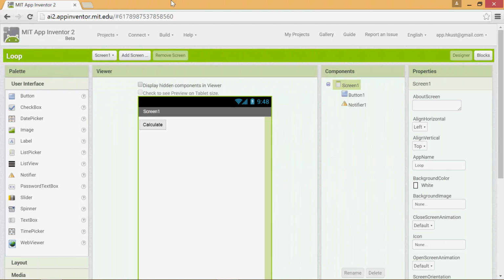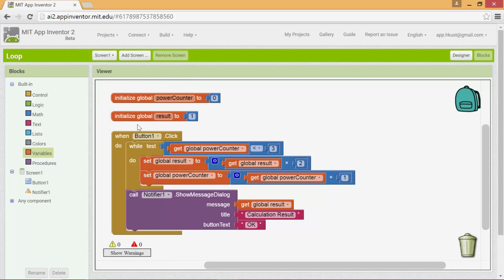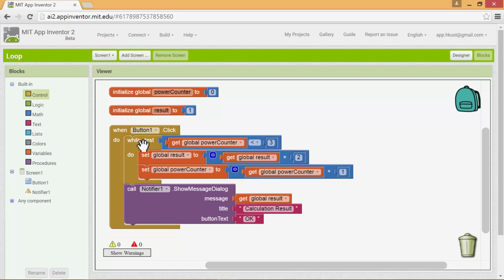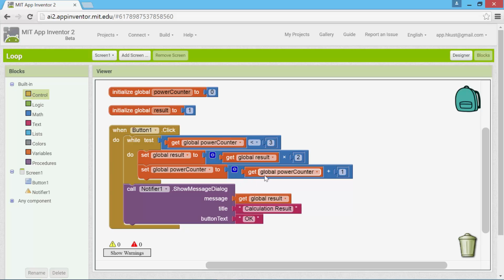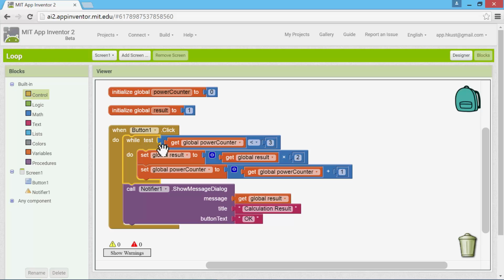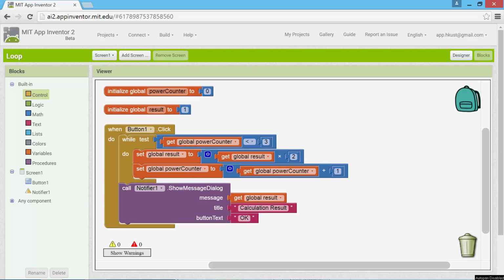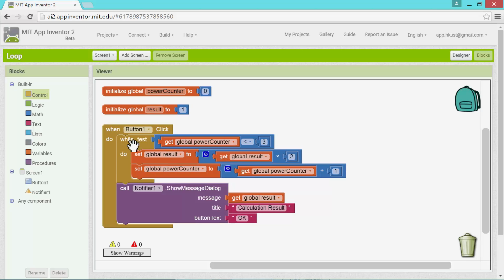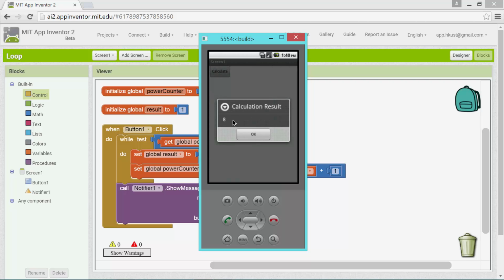ENGG2990i AppInvent Loop